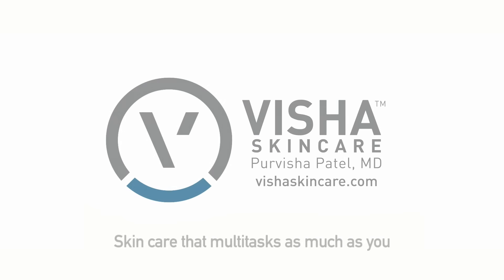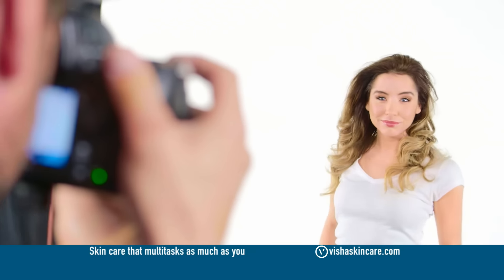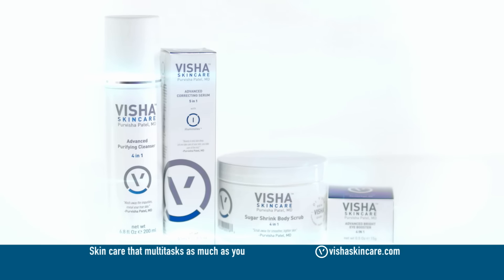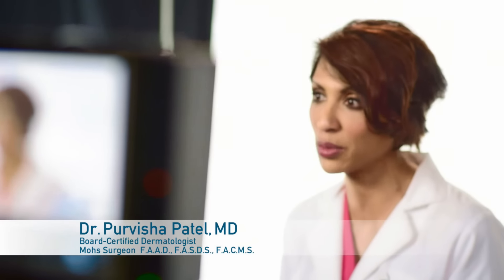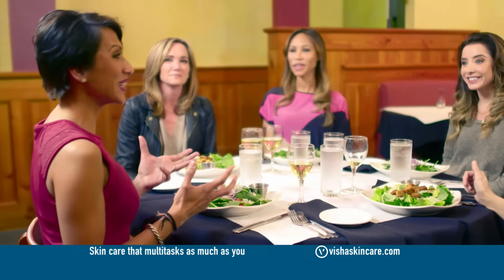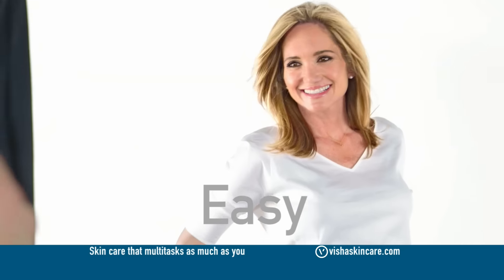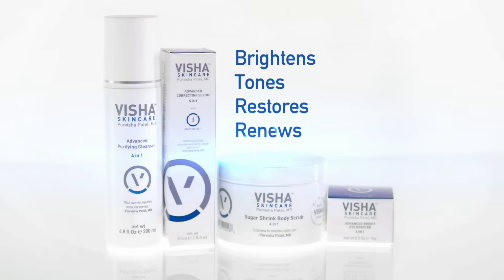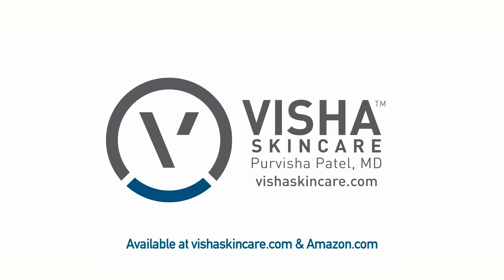Visha Skin Care Advanced line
Skin care that multitasks as much as you. Developed by board certified dermatologist, Dr. Purvisha Patel, Visha Skin Care is a one-step approach and all-in-one treatment which brighten, repair aging skin and eliminate dark spots providing a brighter and more luminous complexion.